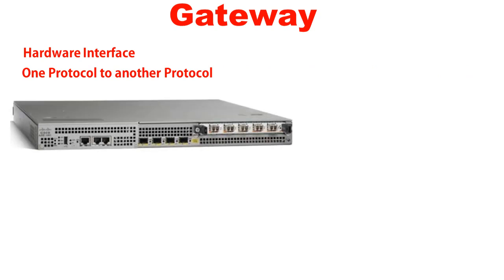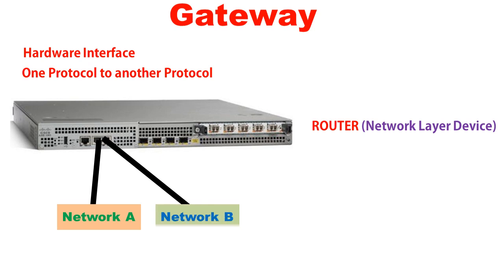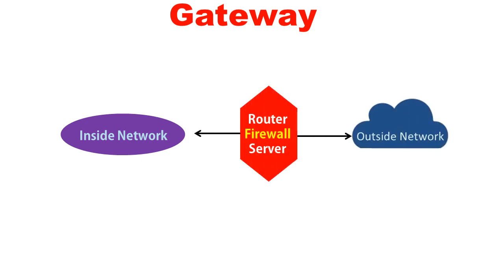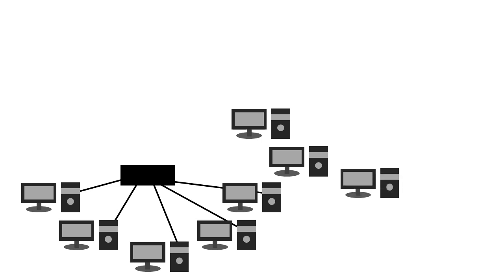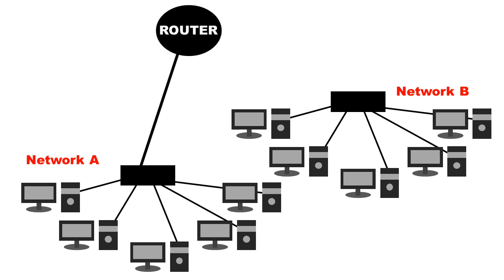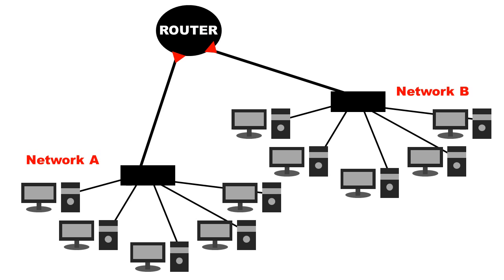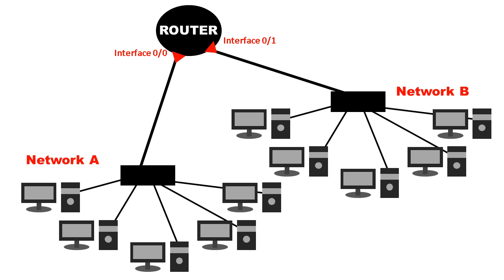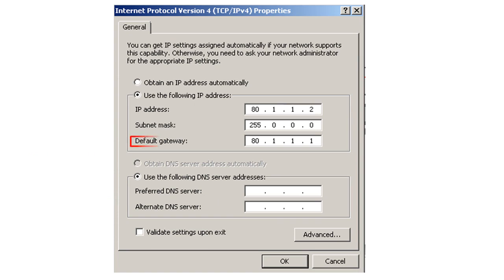O Level M1-R5 Online Test [O Level M1 R5 Online Course Syllabus] NIELIT O Level Networking Syllabus